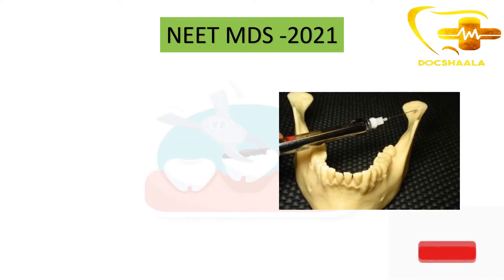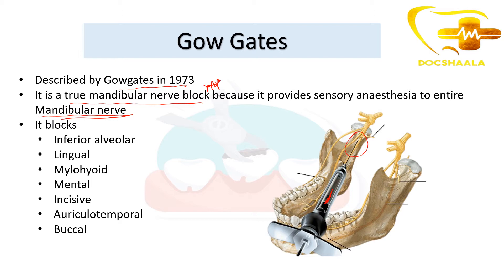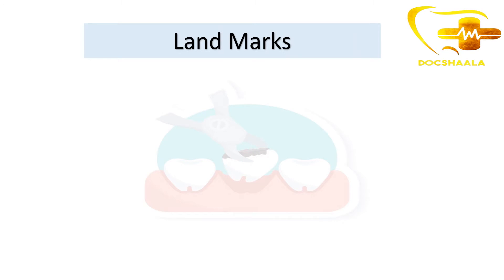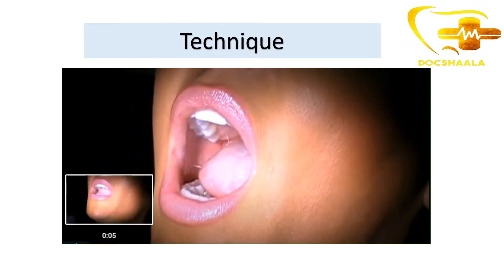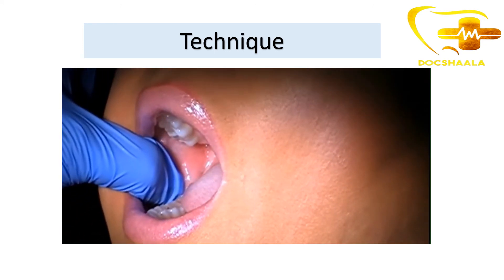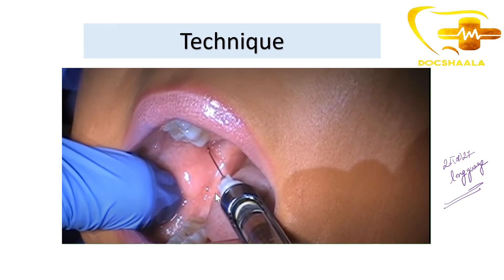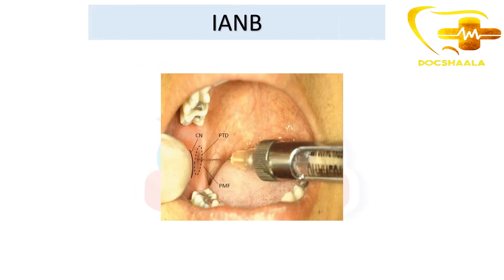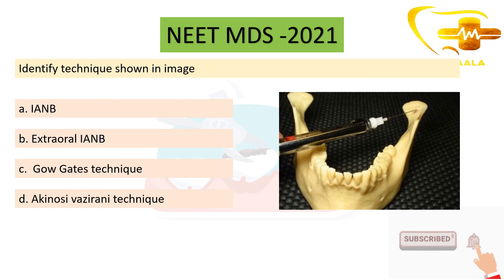NEET MDS Recall 2021- Gow Gates Technique-Oral & Maxillofacial Surgery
NEET MDS Question @0:16

Gow Gates Technique @0:38

Technique @1:35

Landmarks @2:13

Technique-Video @3:01

Target Sites @5:40

Extraoral IANB @5:52

IANB @6:14

Akinosi vazirani technique @6:24

NEET MDS Answer @6:48